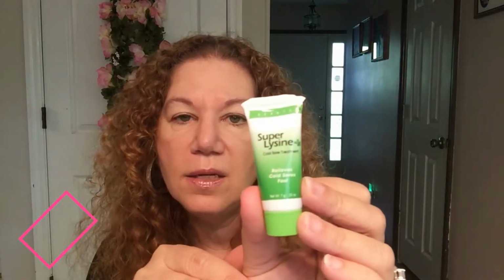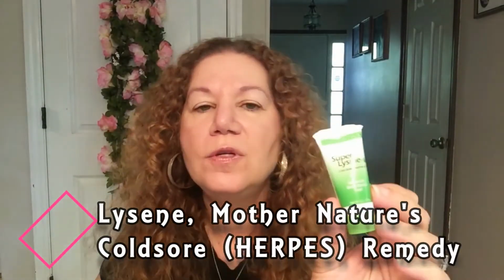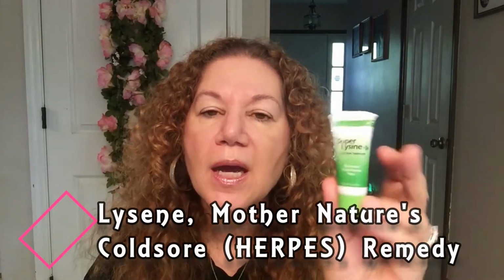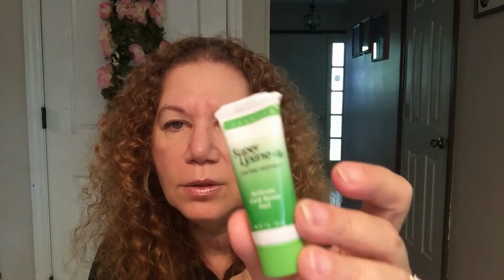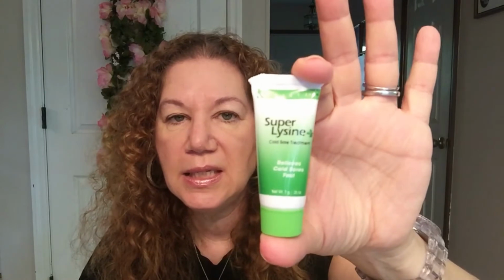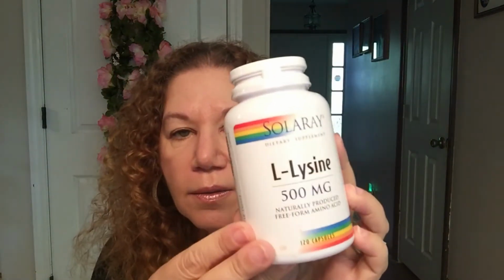Lysine Amino Acid Recommendation | Relief for Herpes Simplex 1 Outbreak | Vitamin D3 for Cough CHAT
In this episode, I discuss the recommendations made to me regarding the use of Lysine to keep any Herpes outbreaks at bay. And once erupted to speed up the healing process. I do not endorse or suggest that other follow these recommendations. Please consult with your doctor if you have the Herpes Simplex 1 virus and how best to handle any outbreaks through medication. :)

✰ MUSIC CREDITS IN MY VIDEOS:

Music Pumping_Irie: By_JinglePunks

♡ Check me out and communicate through these sites:
~~To Brands: If you send me free stuff to try, that is much appreciated, but please drop me a line to let me know what you plan to send. I will let you know if it aligns with my channel and my followers. I can try natural beauty products, organic products (food items) and tech stuff. I will give an honest review should I choose to show my followers your brand. Thank you so much for your support. : )